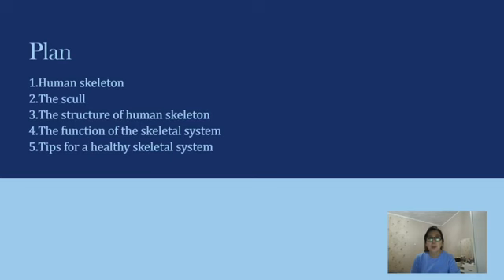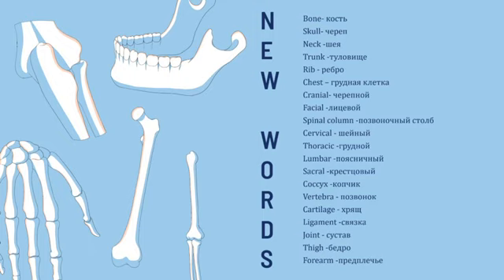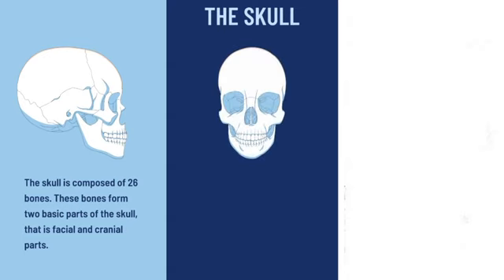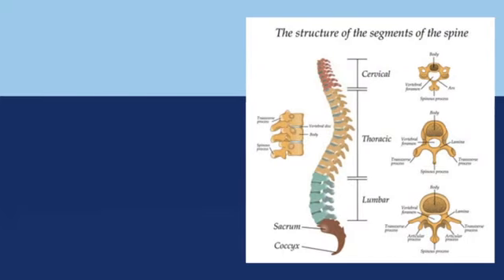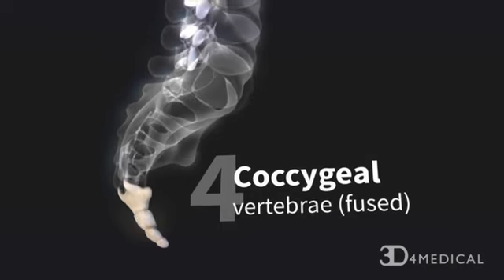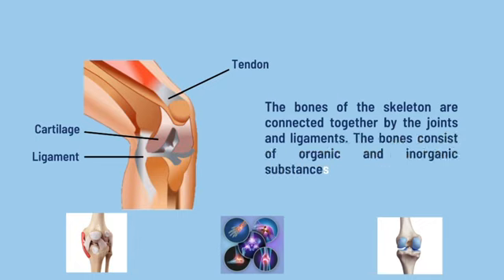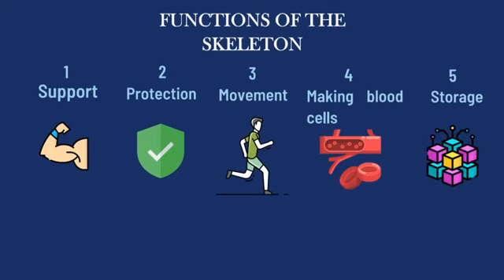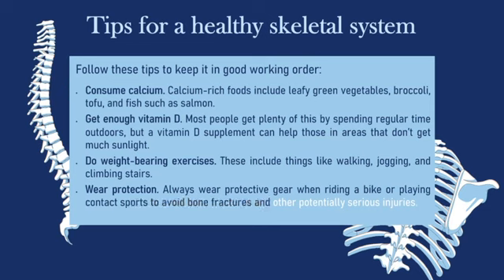The skeletal system / Джумагулова И.М.